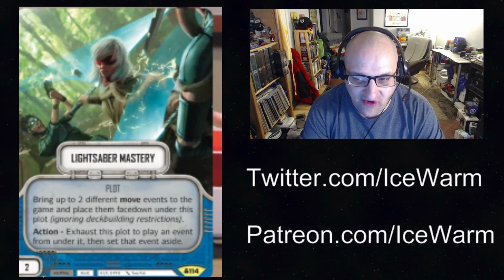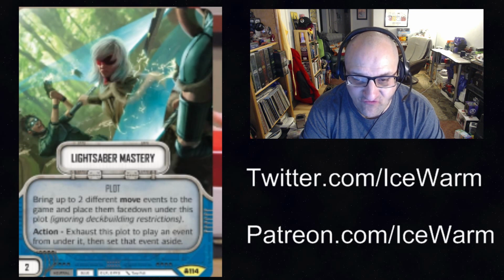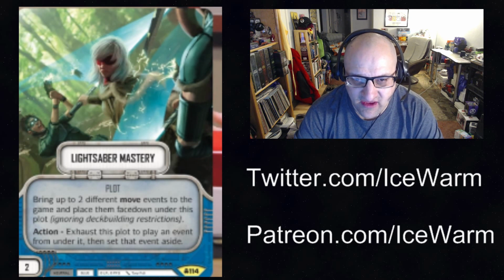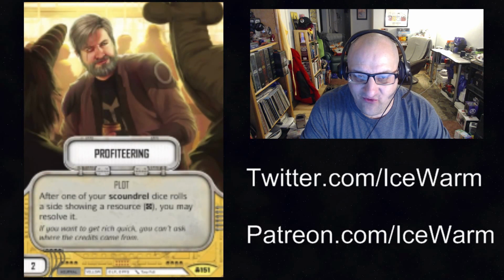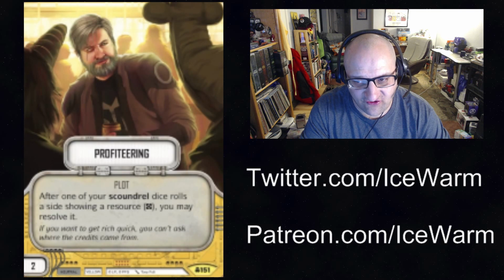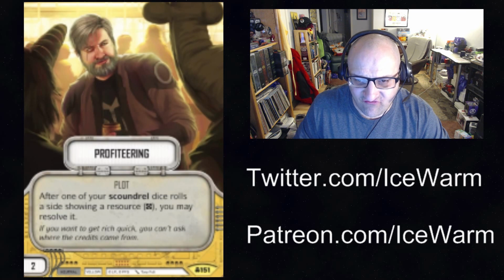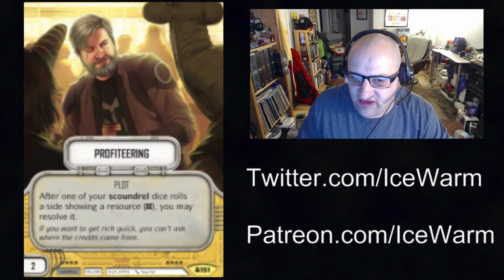Star Wars Destiny - More Convergence Spoilers...Two New Plots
Today Team Covenant showcased two new plot cards for Convergence. We are also getting Lightsaber Move event cards with this set. More on those events once we get more spoilers.